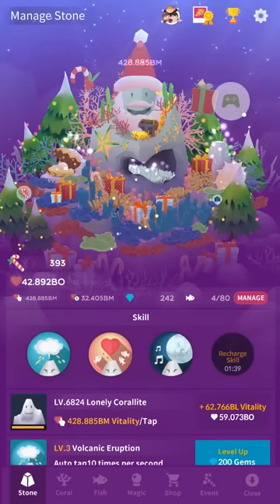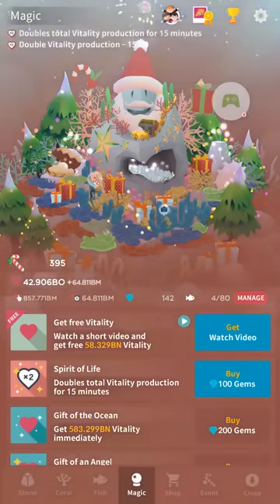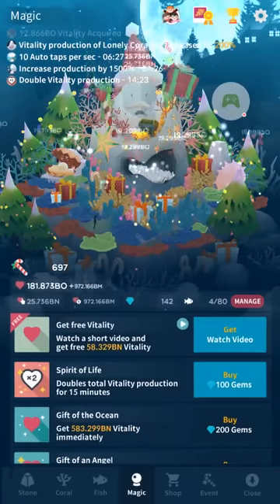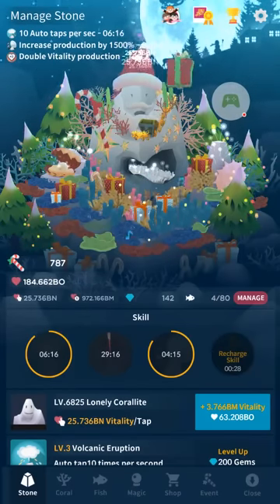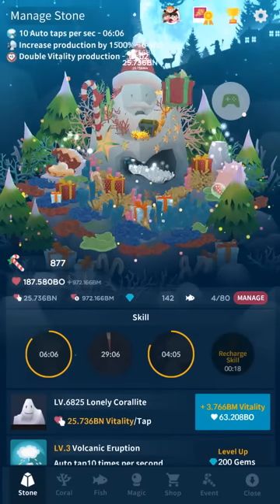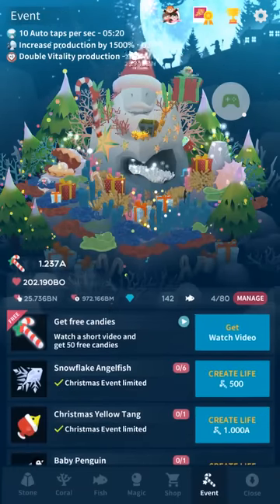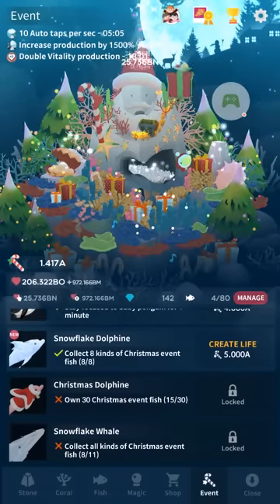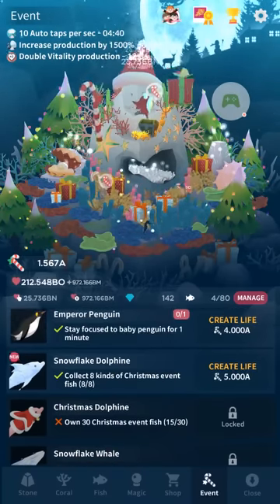(Outdated) Tap Tap Fish Abyssrium: Best Method to get Event Currency